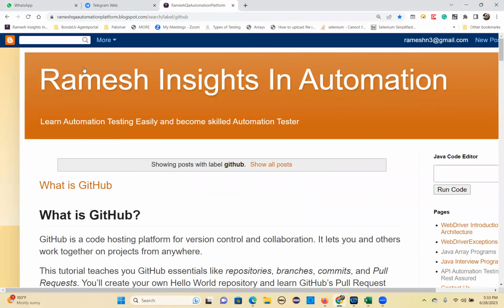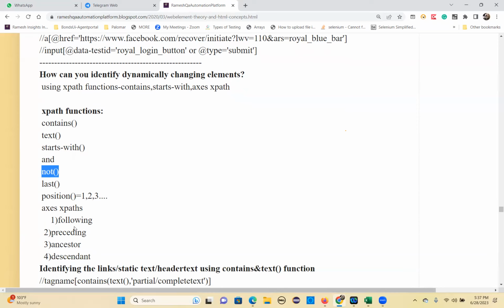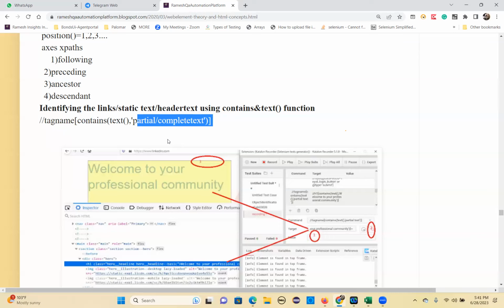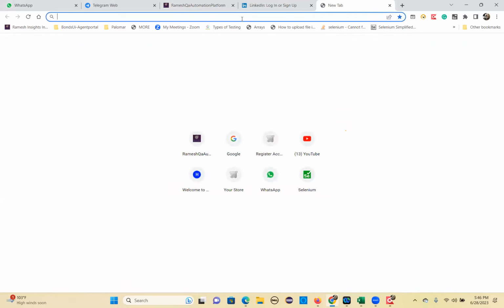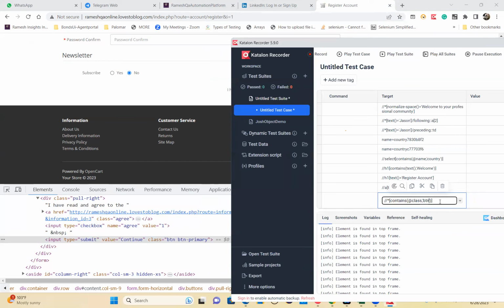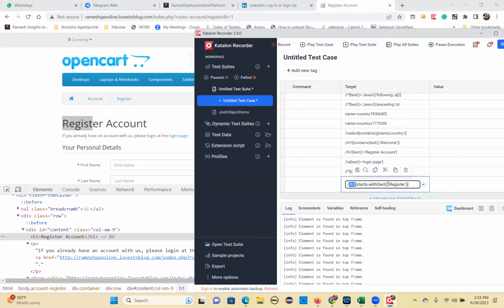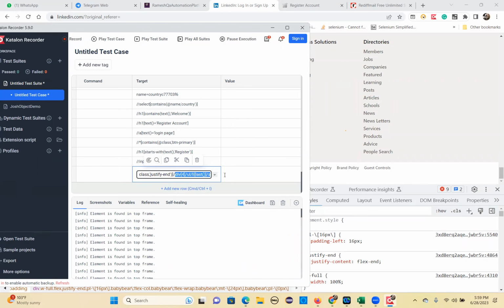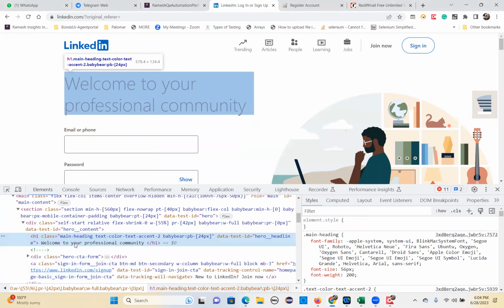WebDriver ObjectIdentificationXpath Part3 June 28 2023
WebDriver ObjectIdentificationXpath Part3